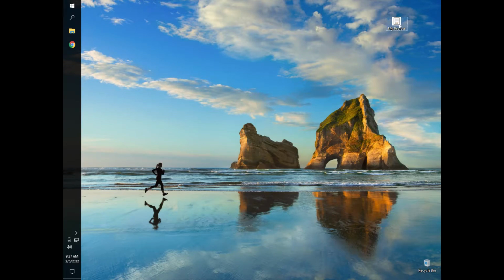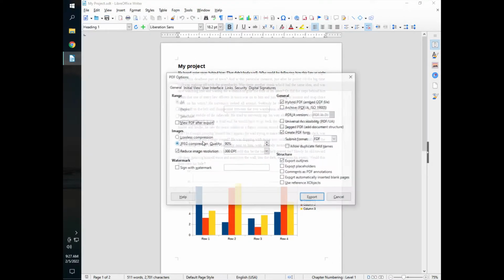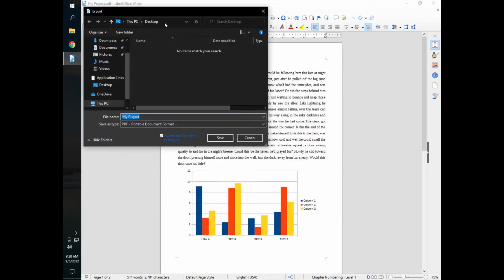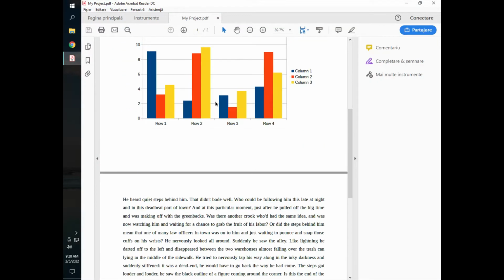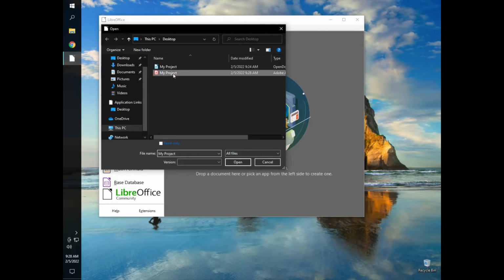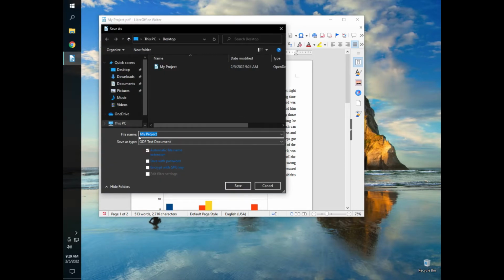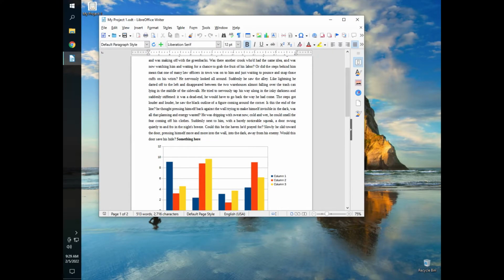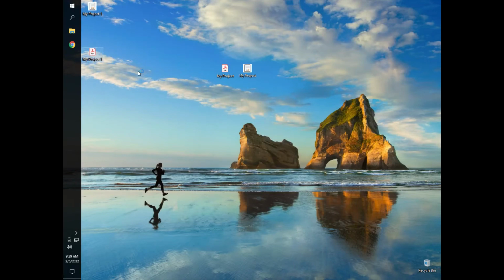How to keep all your files as PDF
This kind of PDF is keeping both formats, so this could be very helpful.

Professional Suport for using LibreOffice:
Collabora Productivity